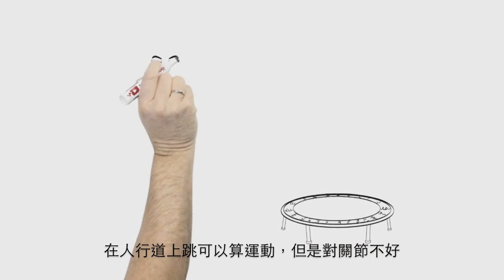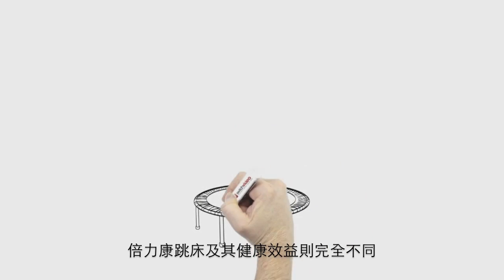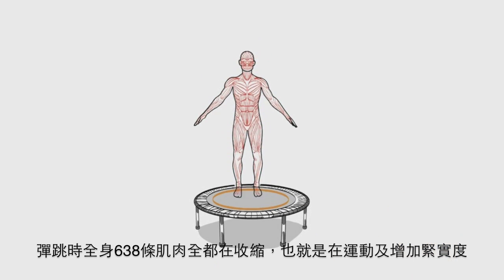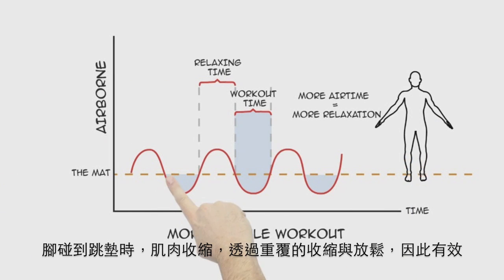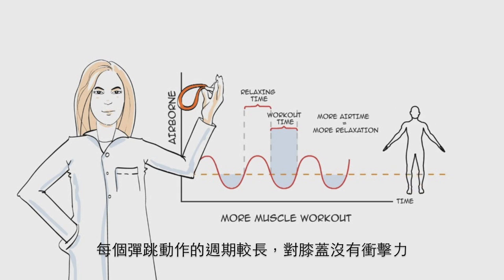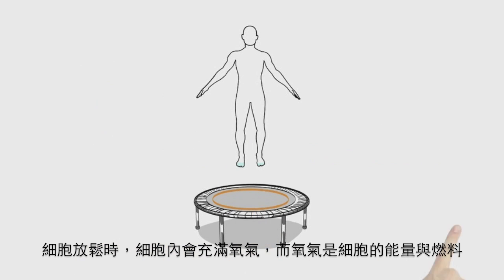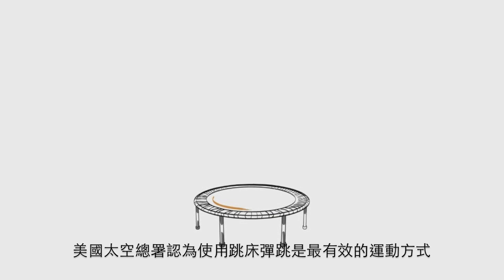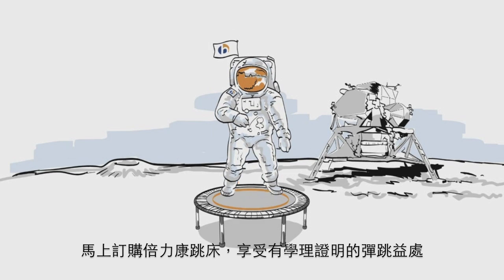倍力康彈跳床健康效益的科學原理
小兵立大功！看似平凡無奇的跳床運動，卻能夠輕鬆地達到那麼大的健康效益，這是什麼原理呢？彈跳時所產生的重力交替變化，能達到那些功效呢？